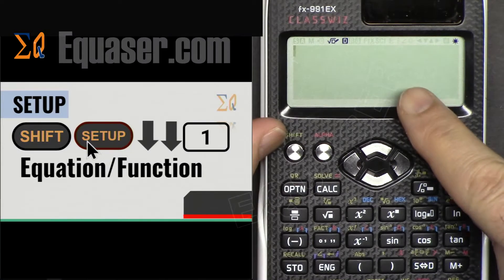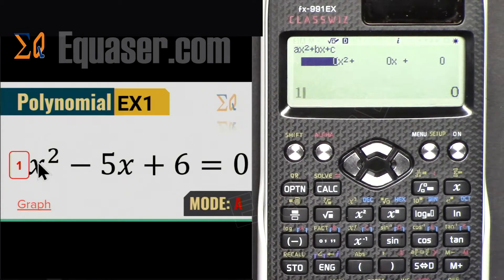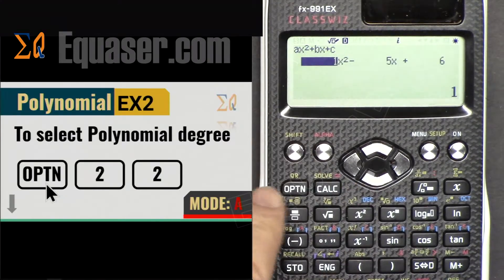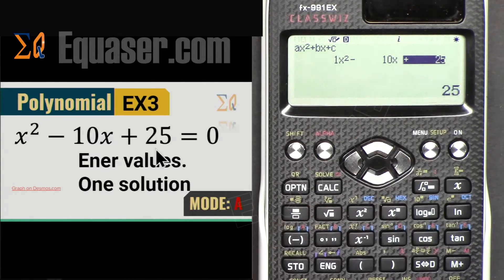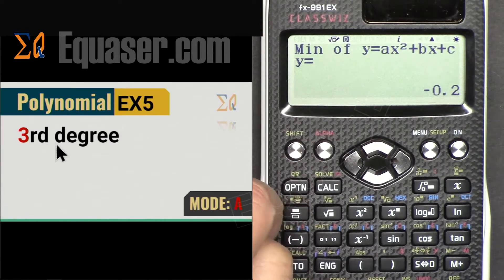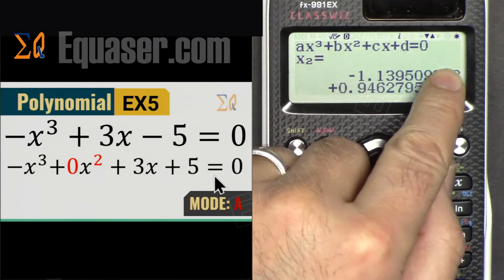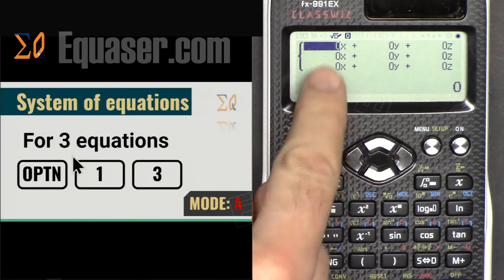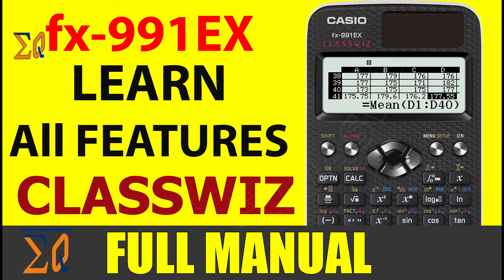Solving Polynomials roots Quadratic, Cubic and Quartic CASIO fx-991EX fx-570EX CLASSSWIZ Calculator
In this video we learn how to solve for roots of Quadratic, Cubic and Quartic 2nd degree, third degree and fourth degrees polynomial calculation using CASIO FX-991EX FX-570EX CLASSSWIZ calculator.  You will learn to see real and imaginary solutions.